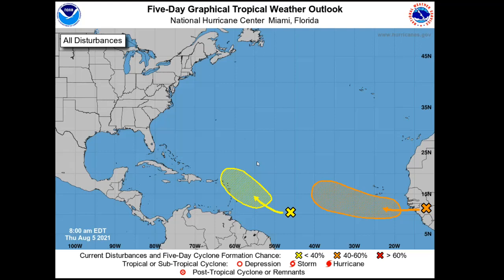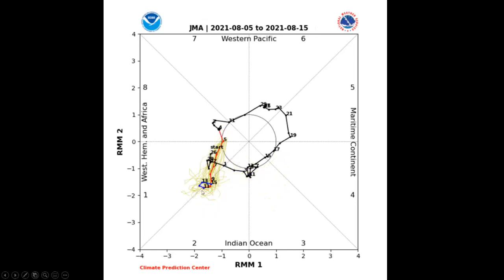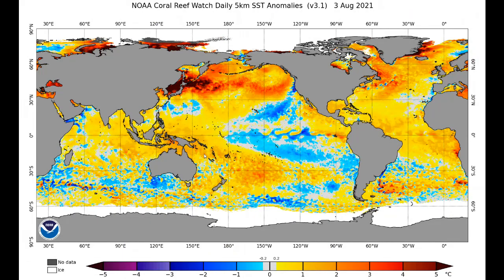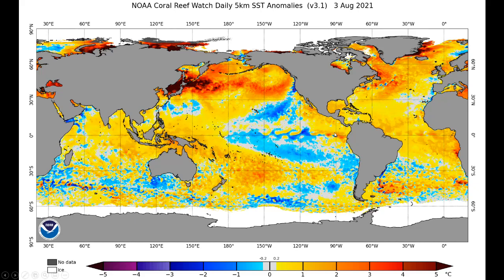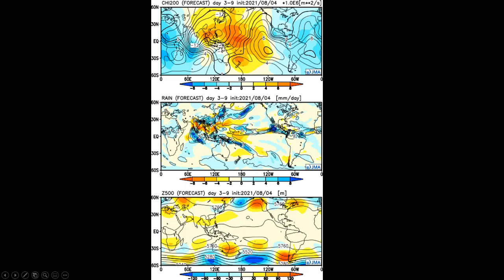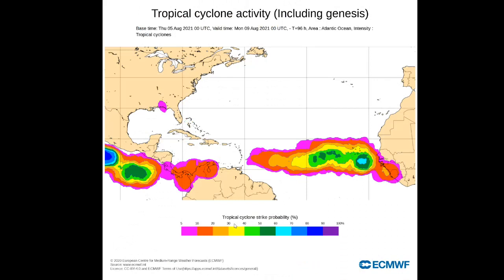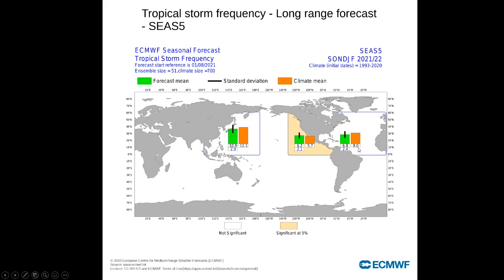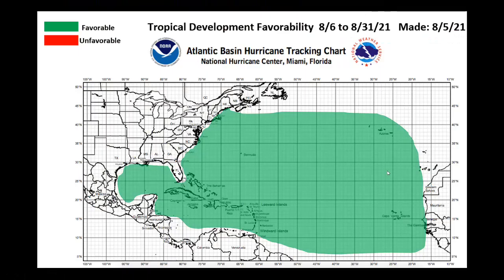Tropical Update Aug 5, 2021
Tropical Update. About to get active!